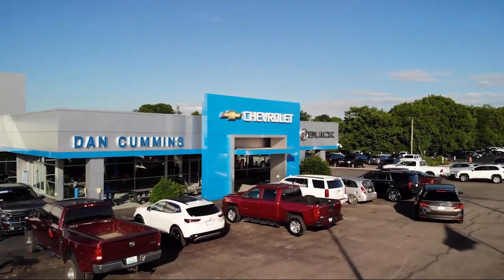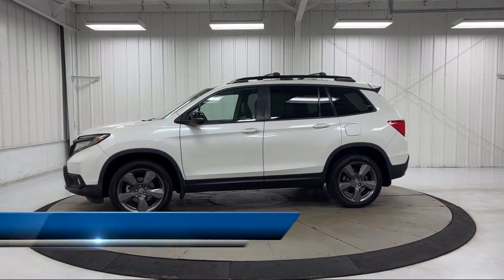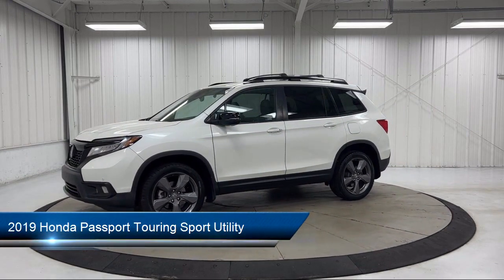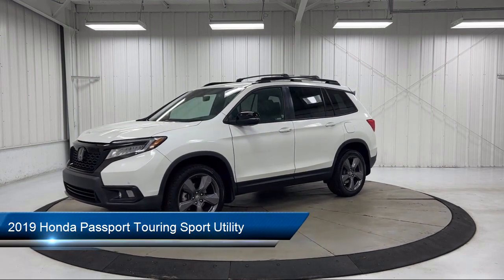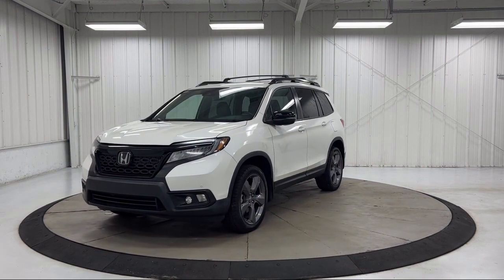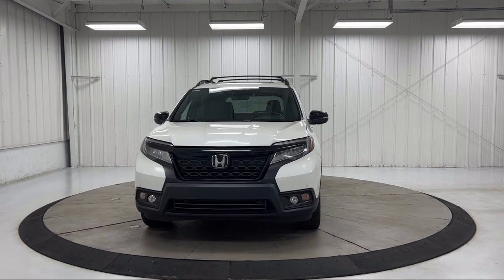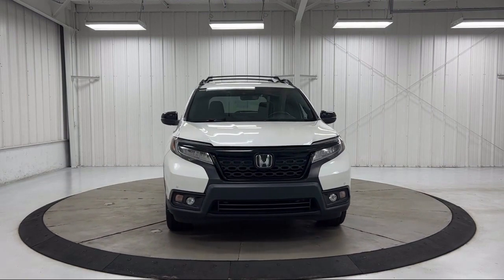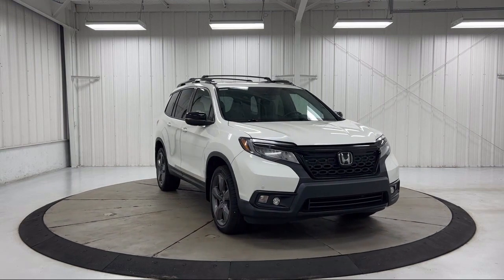2019 Honda Passport Touring Sport Utility Paris Lexington Winchester Nicholasville Louisville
2019 Honda Passport Touring Sport Utility Stock Number: 116868A Vin:5FNYF8H90KB001253.
1020 M L K Jr Blvd